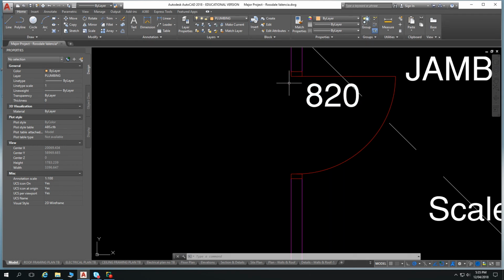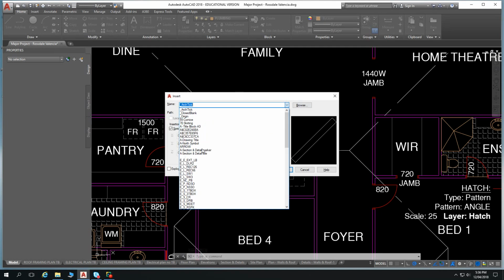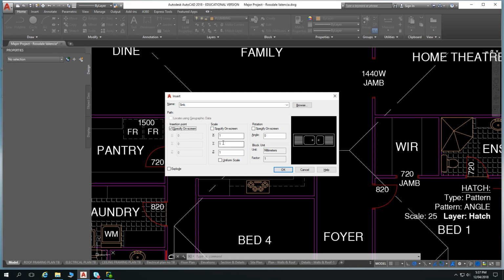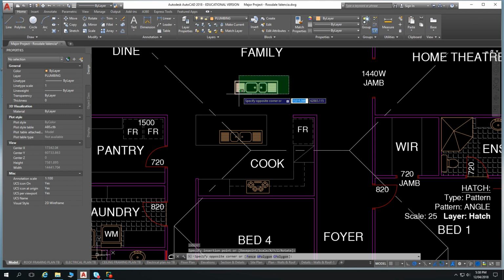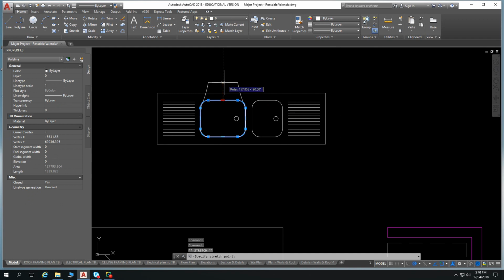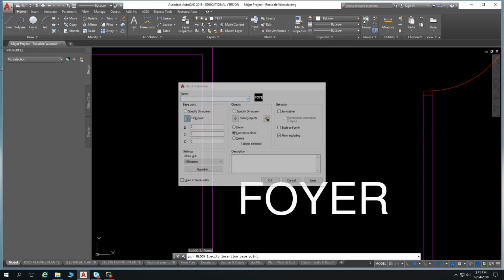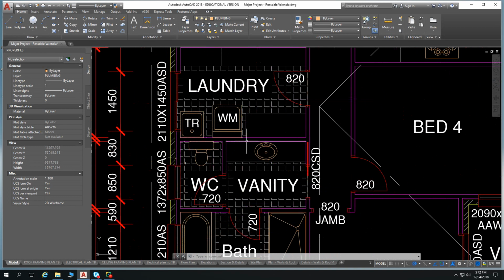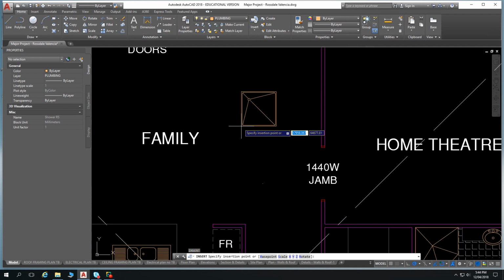Blocks cad 2d